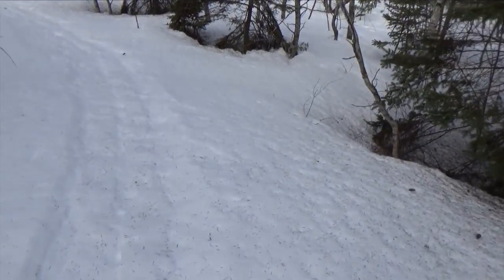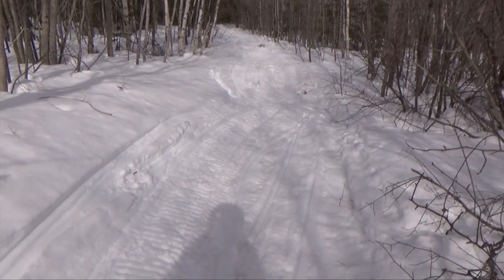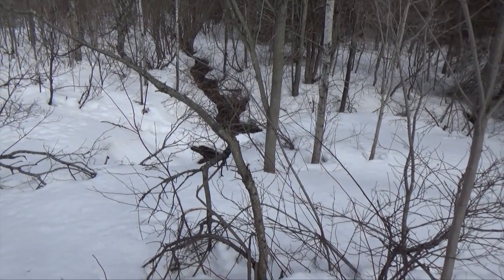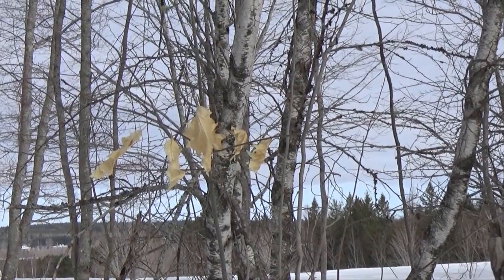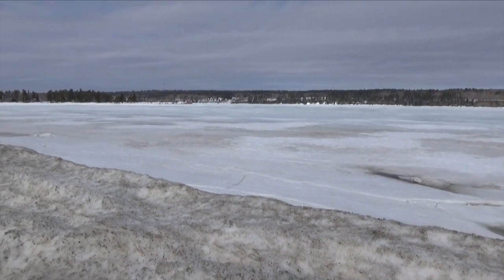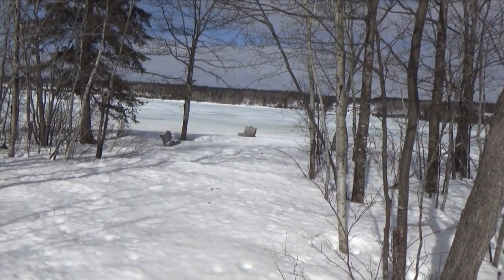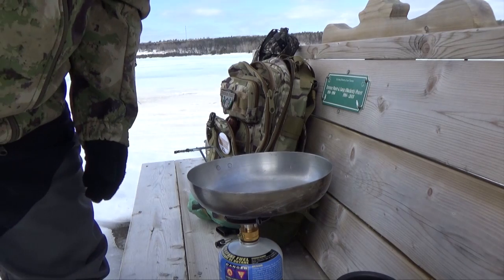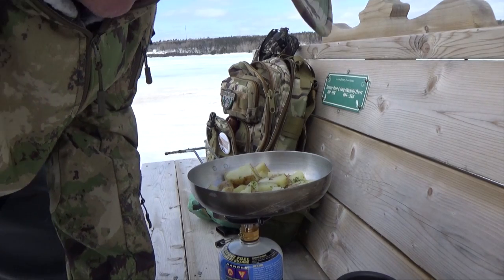A Hike Down to the River for Lunch / Corned Beef Hash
I go down to the river to see how the ice is doing. While on Middle Island I prepare some Corned Beef Hash on a park bench next to the shore. It became very windy and cold but the hot food and coffee made it worthwhile.